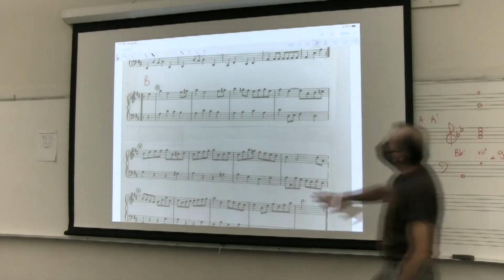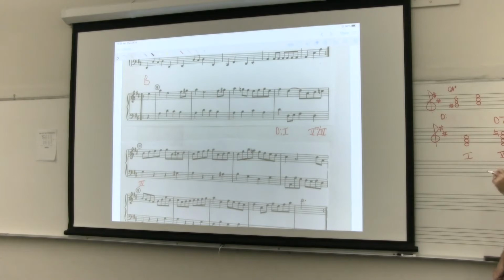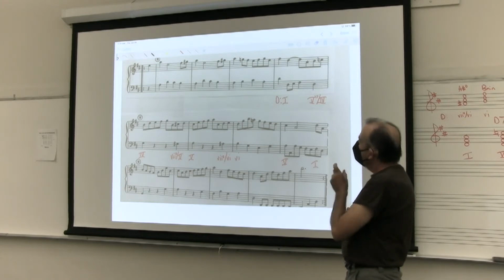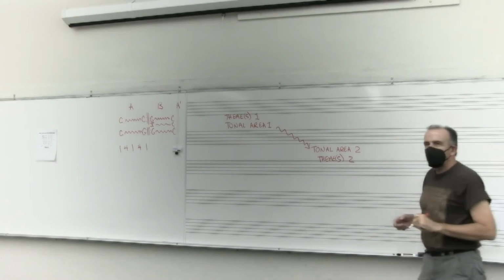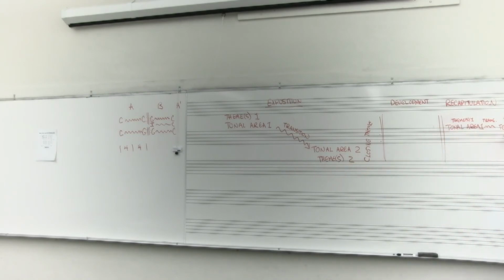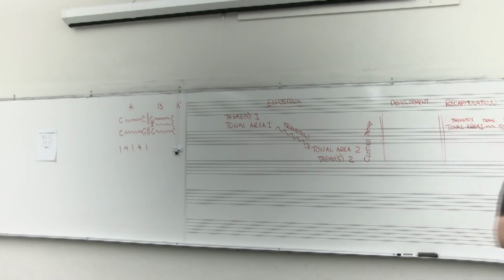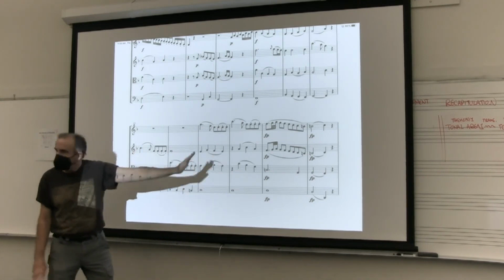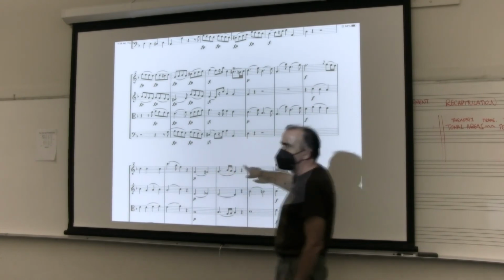Summer Harmony - Binary and Sonata Forms - Part 2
Sorry, but this video is only the second half of the class.  I accidentally deleted the first part when the memory on the camera filled up and I tried to free up more memory.